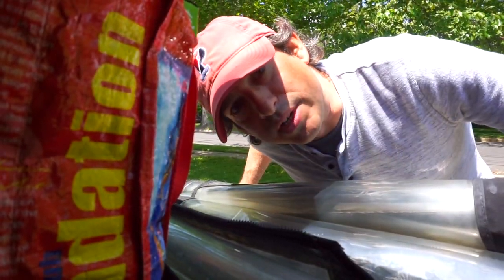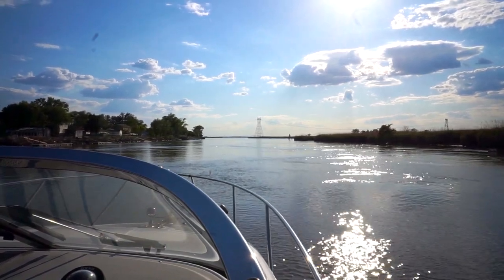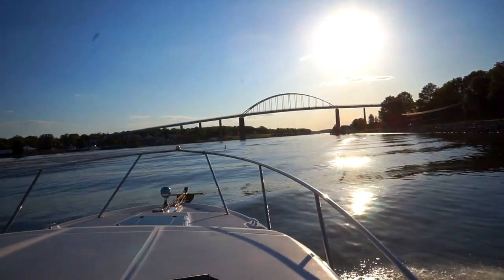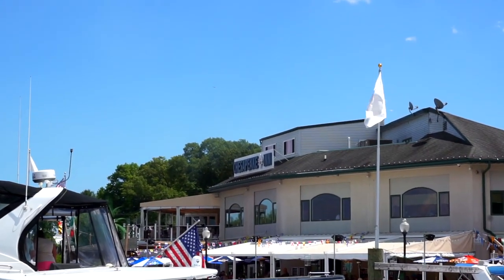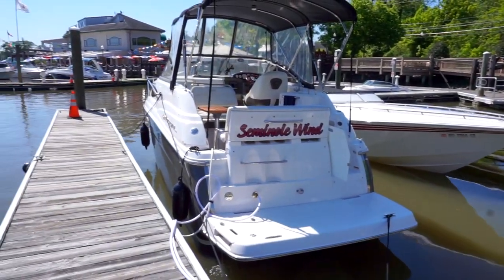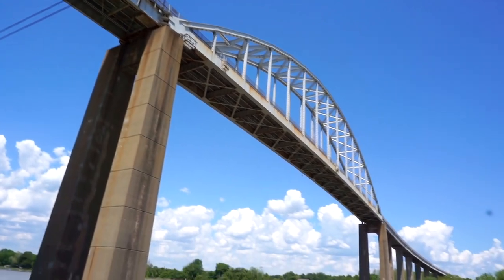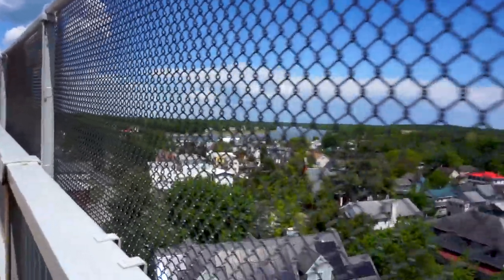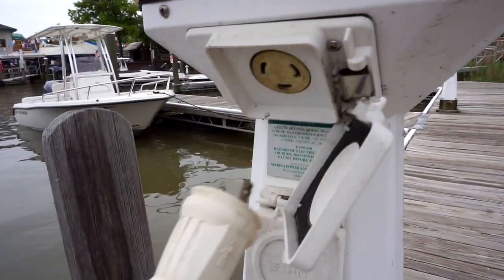Weekends Like This Are Why We Boat!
This is how to spend the perfect weekend on a boat! Come explore the historic town of Chesapeake City. It's a unique little town in Maryland split right through the middle by the Chesapeake and Delaware Canal. We launch our Regal express cruiser from the boat trailer in Salem, NJ, and follow the C&D Canal to Chesapeake City. There we encounter a surprisingly big wake in the no-wake zone. But, it's all well worth it for a family weekend of great food, enjoyable hikes, and lots of relaxing on the boat.

Our mission is to cruise amazing places and cities on our boat without taking days, weeks, or months to get to our destination. Work and family life take up a ton of time. But, that doesn't mean you can't still cruise without having a liveaboard. So, we bought the biggest express cruiser we would want to tow on a regular basis and started "land cruising" our trailered boat to all of the wonderful boating locations on the East Coast of the United States and beyond.